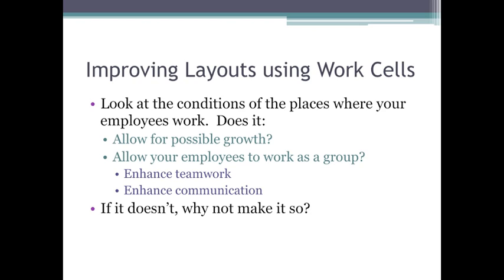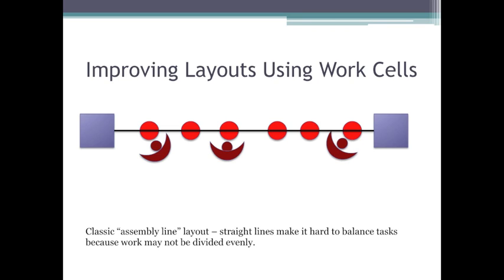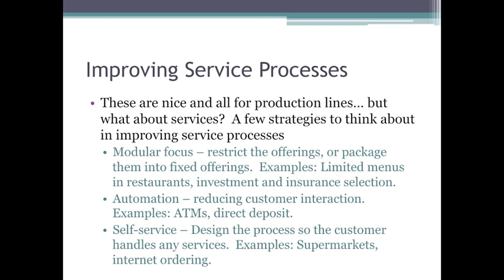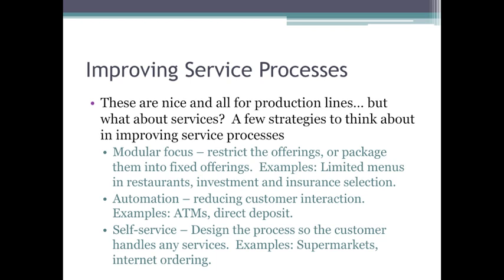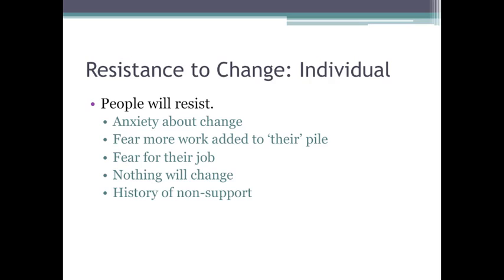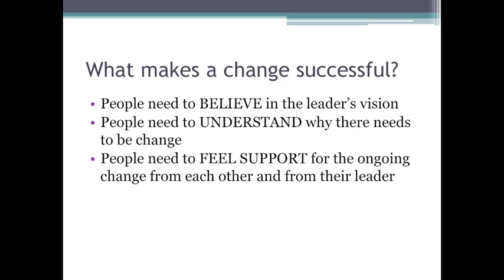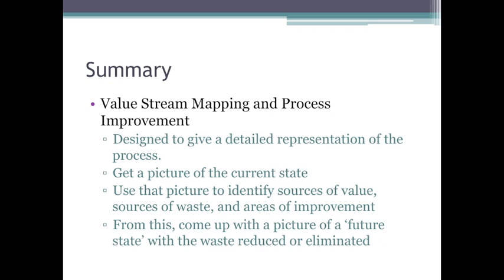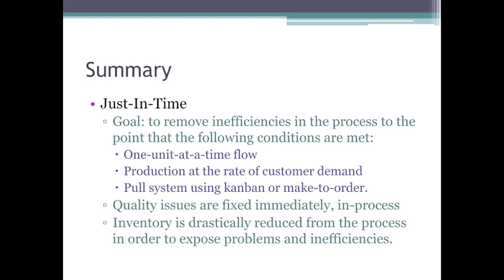GMGT 590 Week 6 part 3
GMGT 590 Week 6, part 3 - Process Layouts and Managing Change